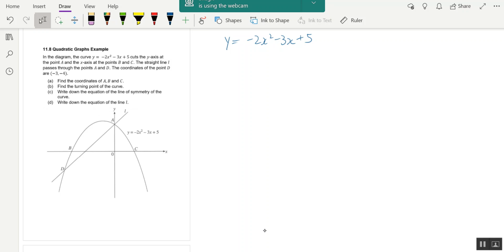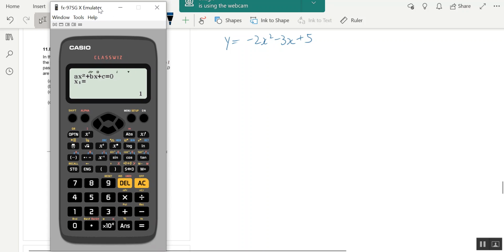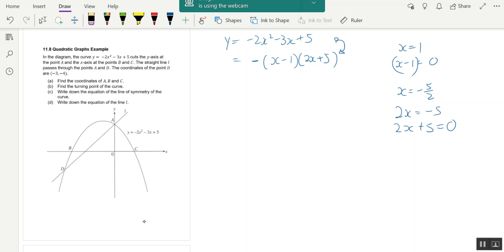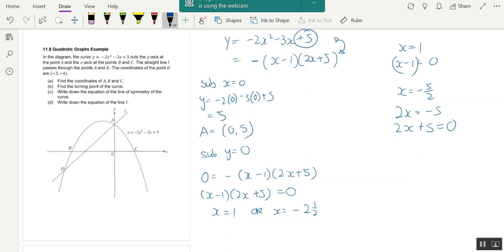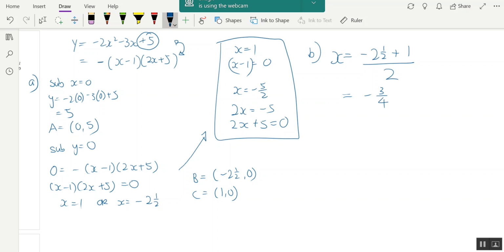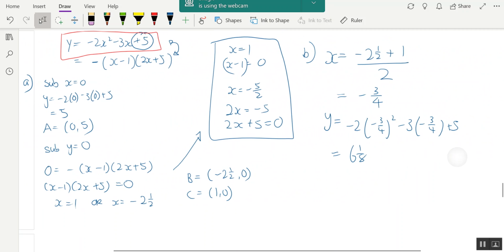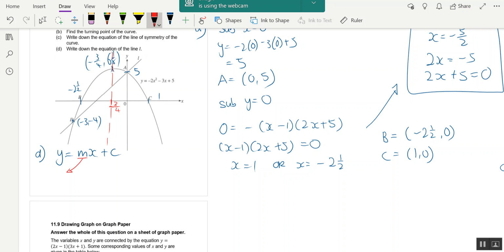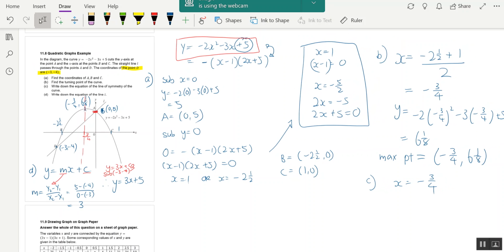[O/N-LEVELS Revision #11.8] Finding Equation of Straight Line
- Finding the equation of straight line in a quadratic equation example

My Masterclass Education specialises in Math & Science for:
- IP Students
- JC Students